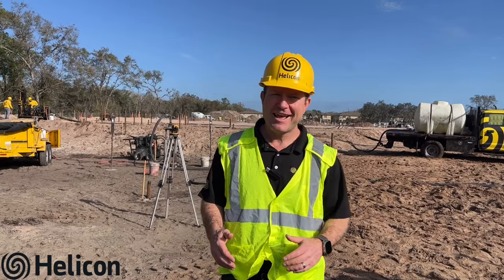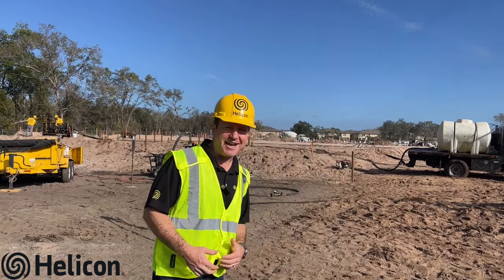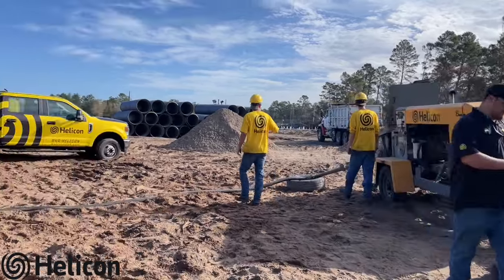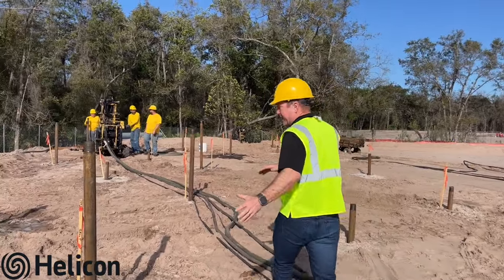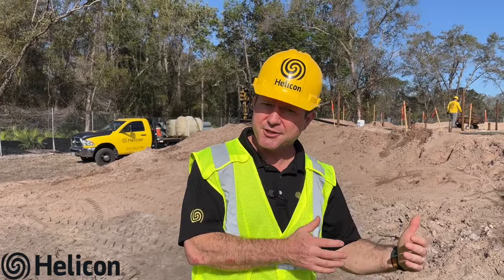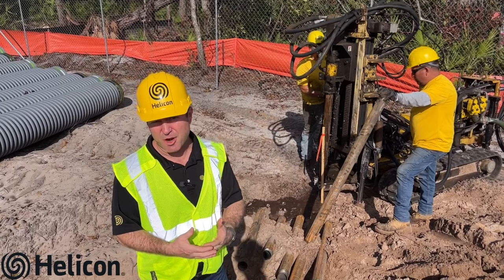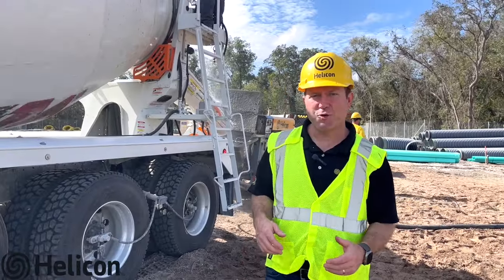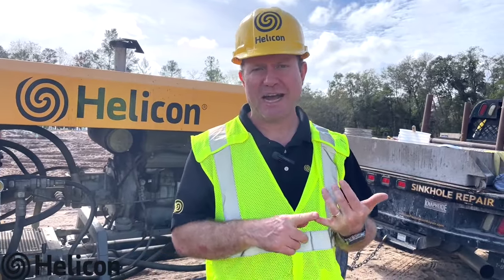Securing the Ground for a New Apartment Building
In this video, we'll discuss the importance of commercial compaction grouting when securing the ground for a new apartment complex. Learn how this technique can help ensure the stability and longevity of your building project, and why it's a crucial step in setting the stage for success. Don't overlook this crucial aspect of construction, watch now to learn more!

Helicon’s CEO, Jay Silver explains how weak, sandy soil was found prior to building an apartment complex in New Port Richey. This project requires over 1000 cubic yards of compaction grout to stabilize the ground. This pre-construction site will have over 150 drilling points, with each casing being inserted about 50 ft before grout is inserted. Jay also discusses the type of equipment used on this site, the type of work being completed, along with how the grout gets transferred. Once this project is finished, the ground will be stable enough to support a new apartment complex with no future foundation issues.

"Tokyo Music Walker  - Way Home" is under a Creative Commons (CC-BY) license. @tokyomusicwalker4038